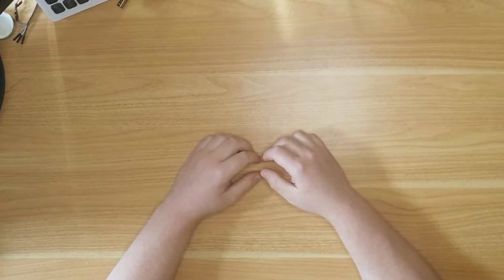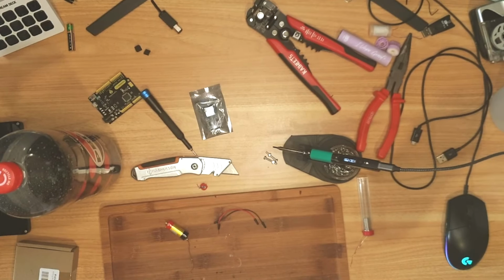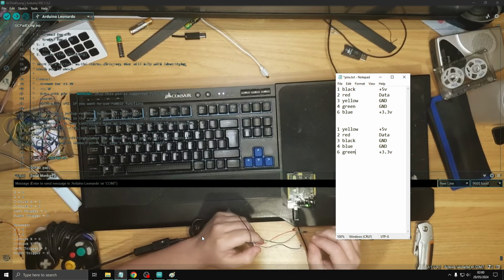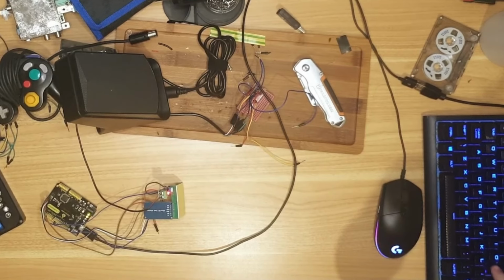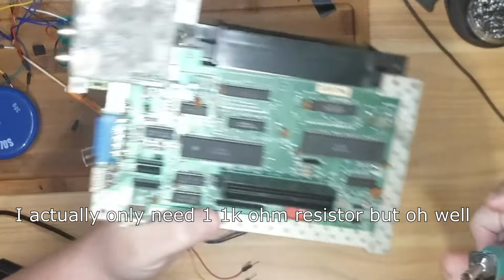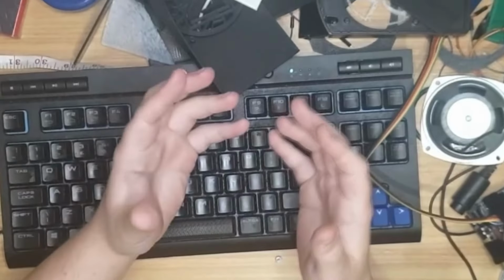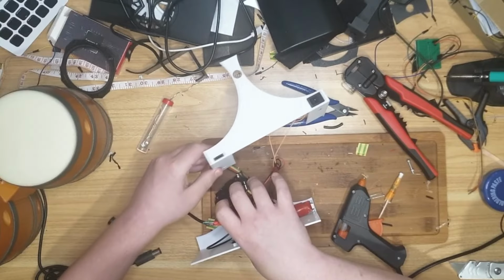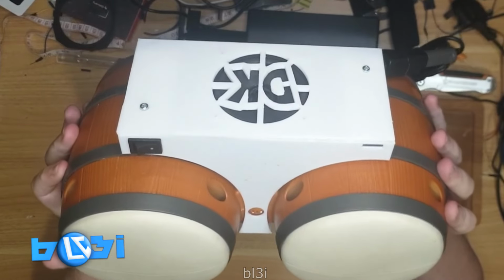The Donkey Konga Bongos Drum Machine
Ever wished you could play your DK Bongos anywhere?
Would you like to see something new?

Welcome to the Portable Donkey Kong Bongos. Jam with your Bongos anywhere! With any instruments or audio files you choose. And the clap sensor works too 😄.

In other news. has a rudimentary website live that gives backstories into previous projects, and has writeups on them too, including this one. I'm having a hard time battling with WordPress for it, but, it works.

ty ty

Thanks to Gez for hearing me complain tirelessly about my coding. Salad for his always positive suggestions. And all the creators that make and share with us so that we may make and share too.

Someone told me to turn the gain down on my microphone. So I did. And I wish I didn't.

The DK Bongos are a special bongo-like controller that can be used in some Donkey Kong games for Nintendo GameCube. The bongos are shaped like the ones seen in the Donkey Kong games. The controller has a built-in microphone to detect clapping. It was introduced in the music video game Donkey Konga. - Wikipedia

00:00 Intro
00:24 Looking at the Bongos
01:09 Planning
03:25 Battery
04:24 Programming Part 1
06:17 SD Card Audio
07:30 Goto 00:24
09:19 Programming Part 2
10:15 Project Difficulties Discussion
11:03 3D Print Exposé
11:45 Assembly
13:13 Done
14:52 Bongos Outdoors (Uncut play footage)